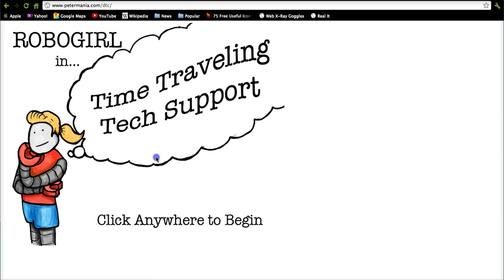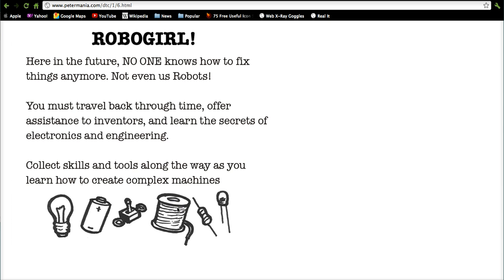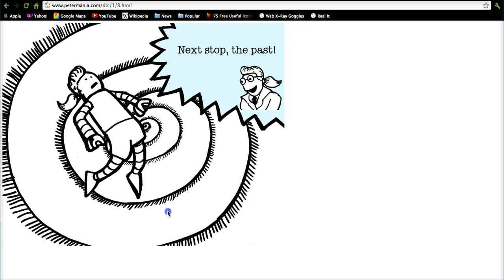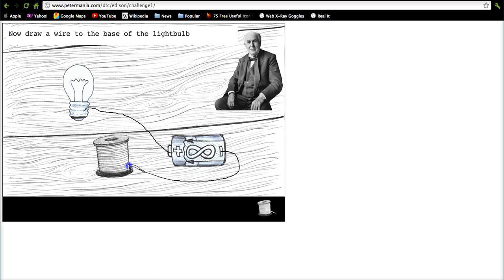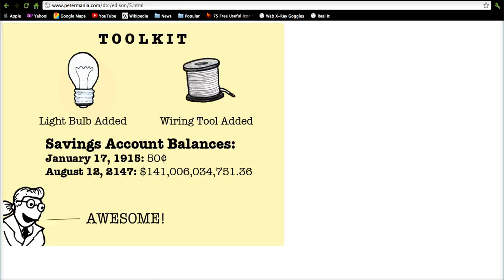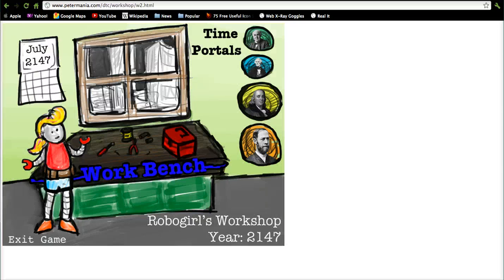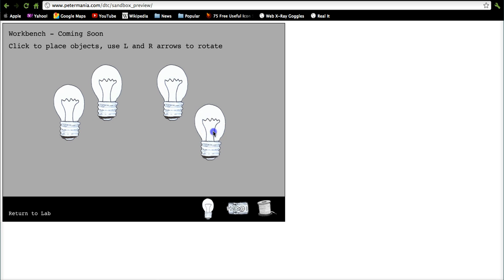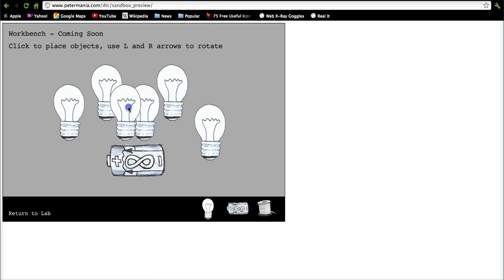Time Traveling Tech Support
One of our prototypes from our first design cycle is "Time Traveling Tech Support," an interactive, web-based electronics building tool and series of missions.  to learn more.